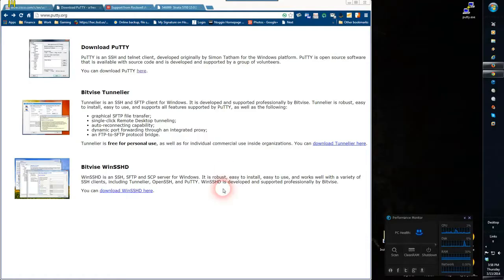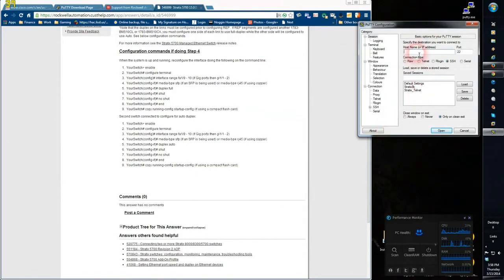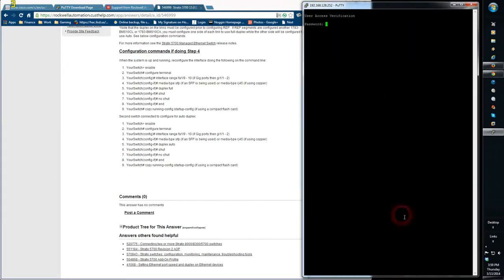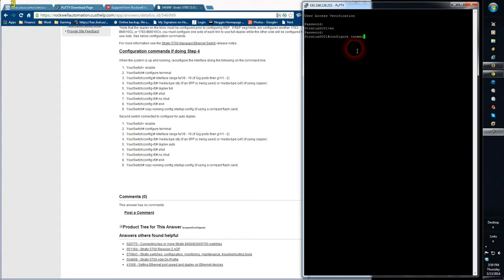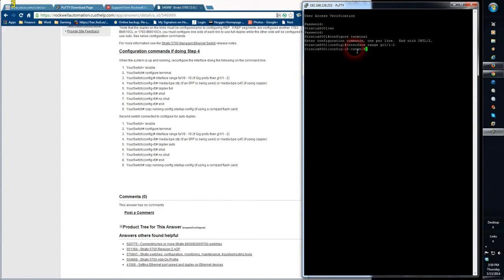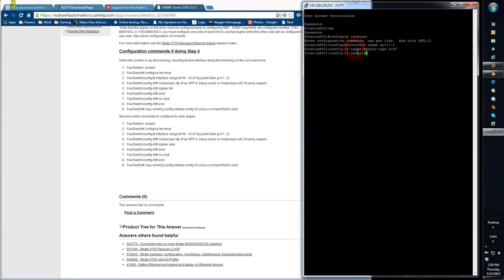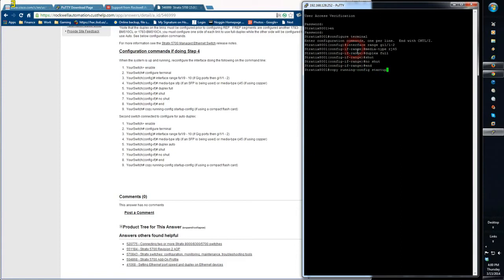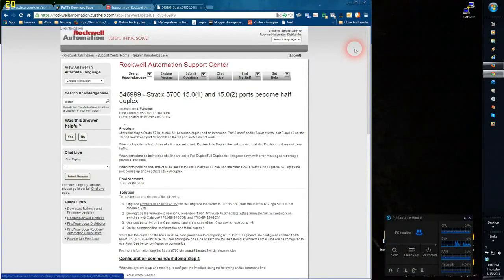Configuring Full Duplex on Uplink Ports - Stratix 8000 Industrial Managed Switch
Regarding technote RAID#546999, this is a short tutorial where a pair of Stratix 5700 uplink ports are set at Half Duplex, this video will demonstrate using terminal emulation to communicate to a managed switch using CLI and setting the uplink ports to Full Duplex and Copper Media